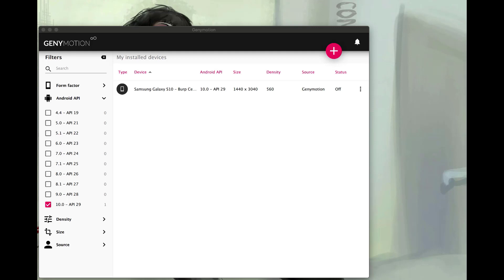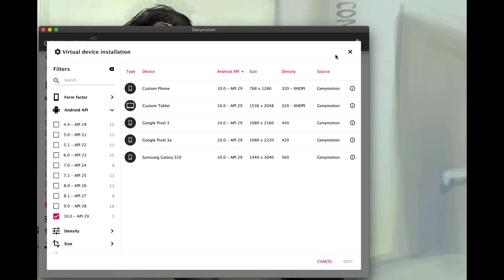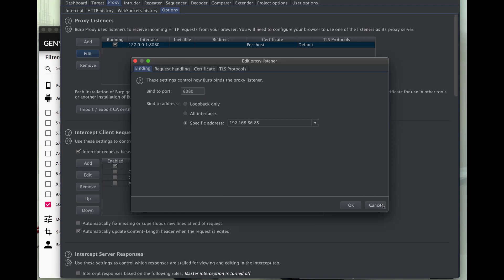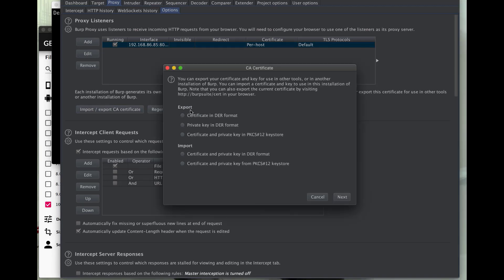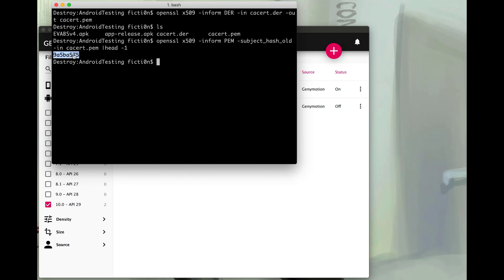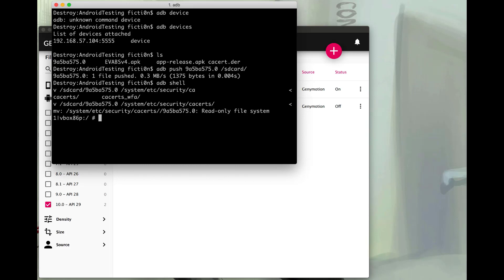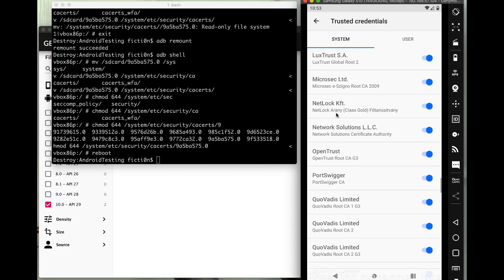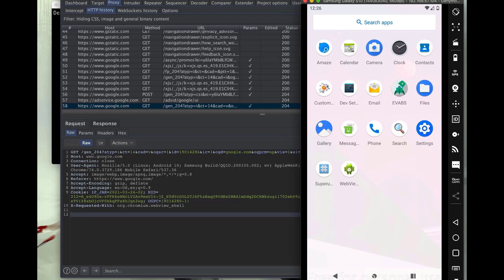Mobile Hacking - Proxying Newer Versions of Android with Burp and Genymotion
In this video we will proxy newer versions of Android after the changes made in version 7. By proxying the current version 10 which should work in newer versions as they are released. We do this by manually modifying root certificates and installing them on Genymotion.